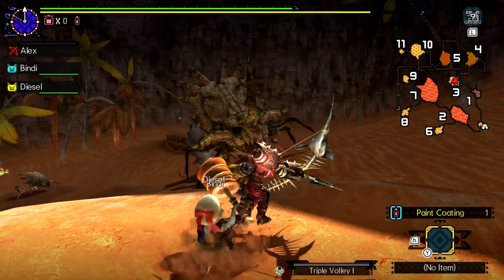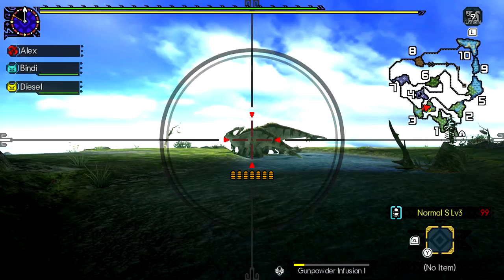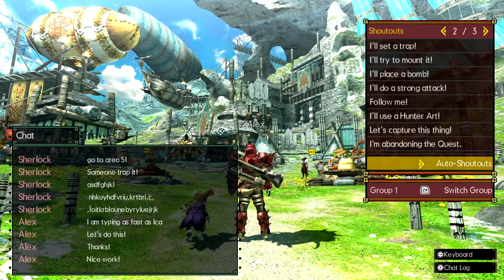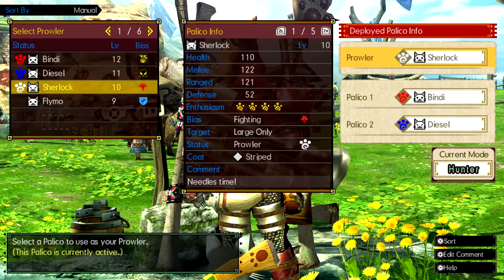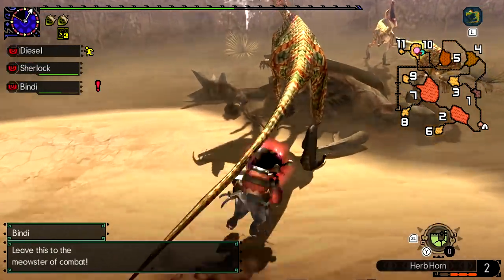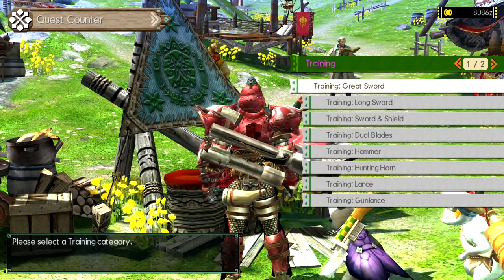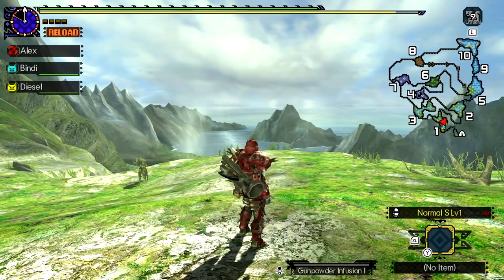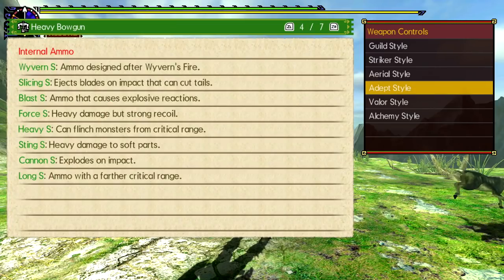Monster Hunter Generations Ultimate: 9 Tips You Need to Know Before Starting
Monster Hunter is one of those series that is quite daunting for new players, but it shouldn't have to be. Follow these tips and you'll be one step closer to becoming the Monster Hunter of your dreams!